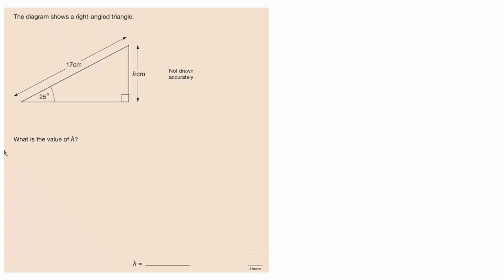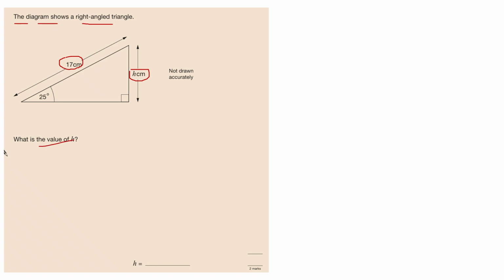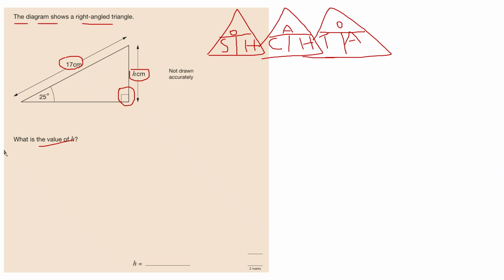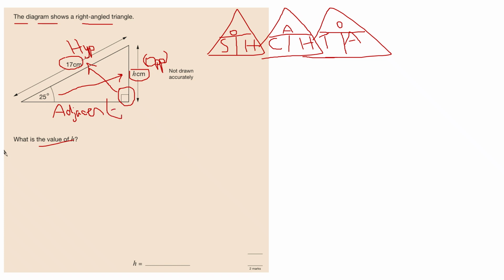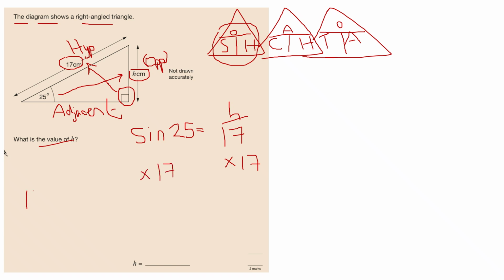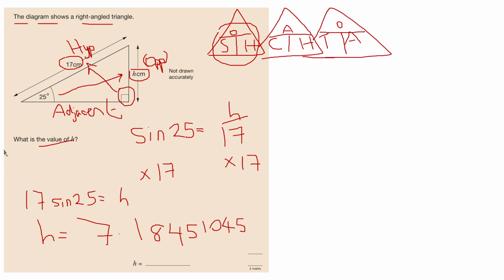GCE Trig GCSE Maths